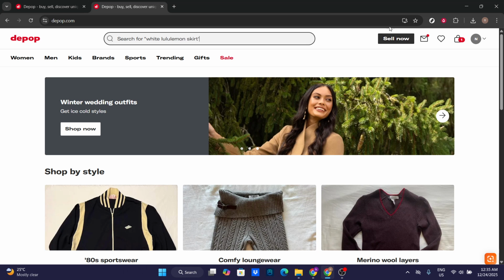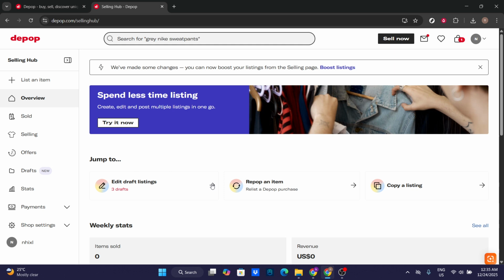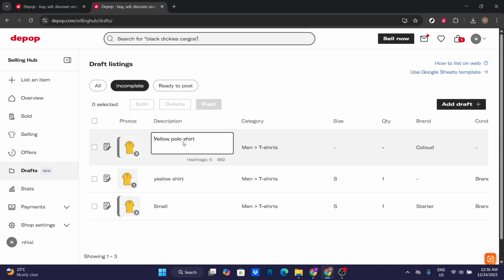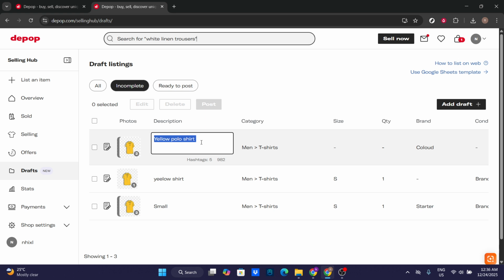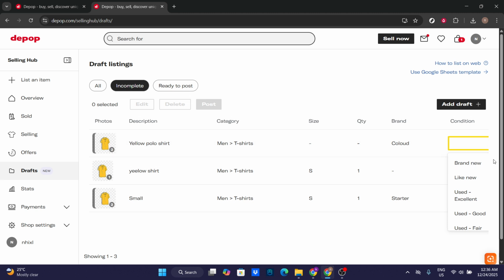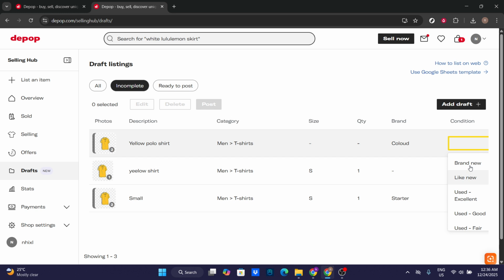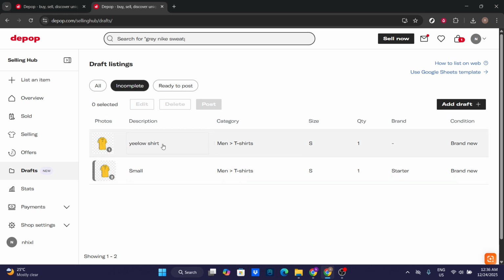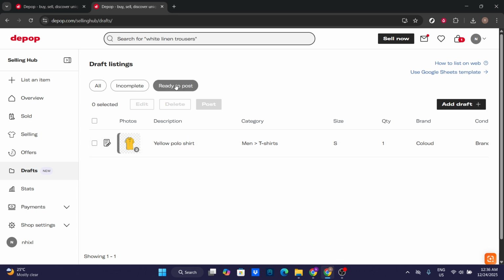How To Add Item Description On Depop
Want to make your listings stand out? In this video, I’ll show you how to add item descriptions on Depop effectively to attract buyers and boost sales!

What You'll Learn in This Video:
Step-by-step instructions for crafting detailed and engaging item descriptions

Tips for highlighting key features, sizes, and conditions

Best practices for using keywords to improve search visibility

✅ Perfect for sellers looking to enhance their Depop shop and increase sales!